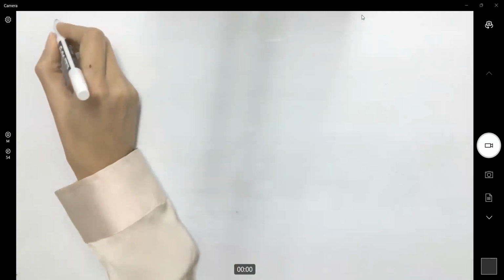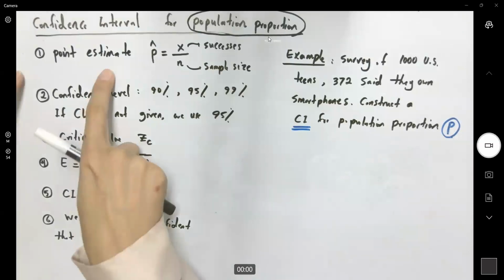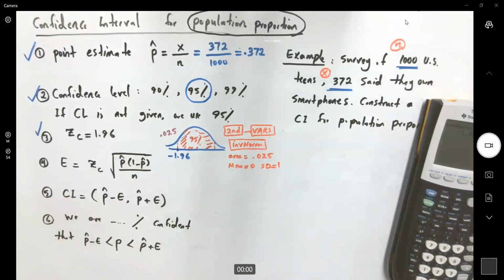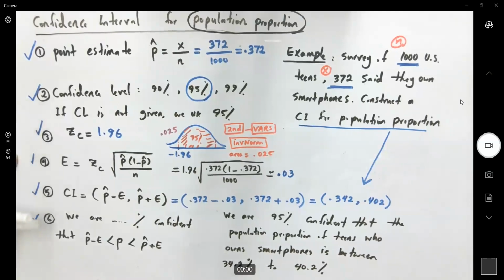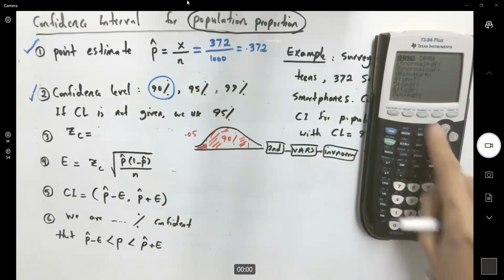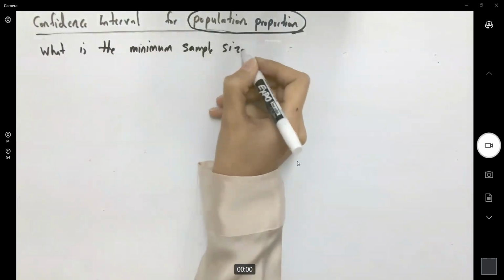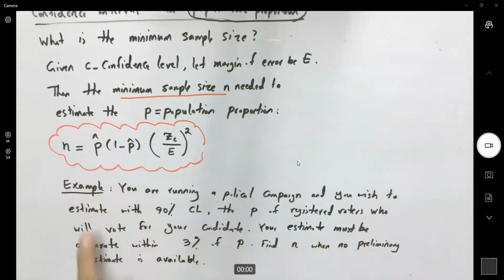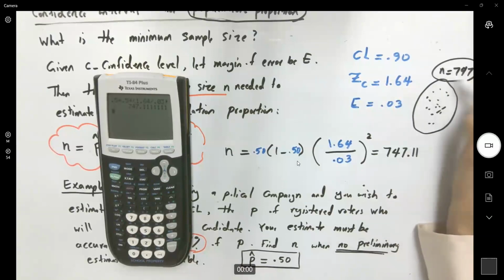CI for Population Proportion and Sample Size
Confidence Interval for Population Proportion and Sample Size